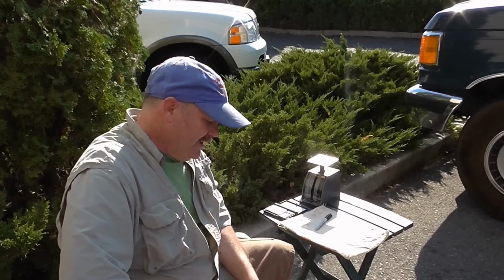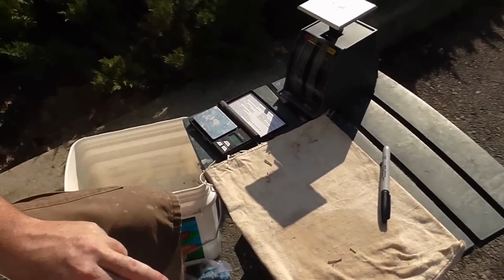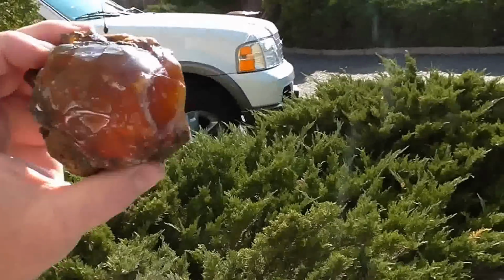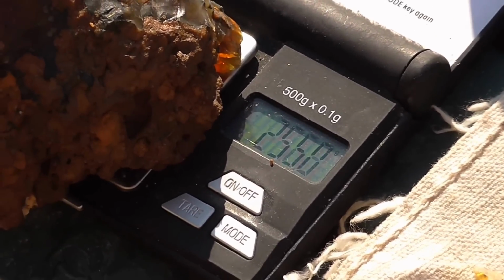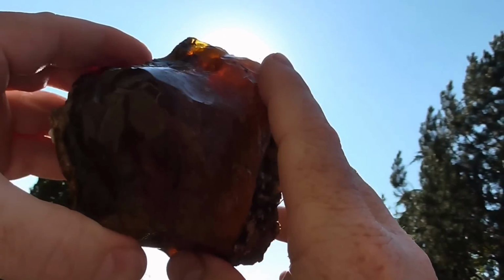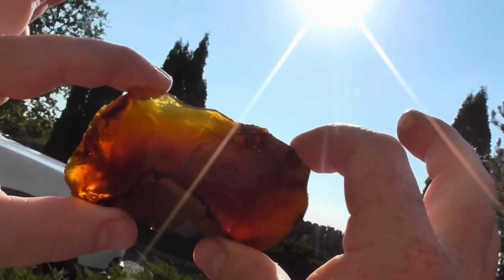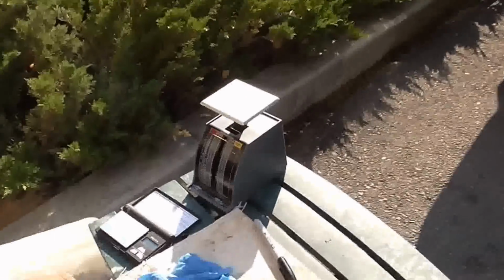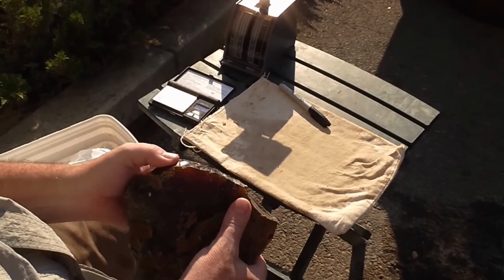monster opals (Full screen HD for better view)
A few MONSTER Fire Opals from Southern Oregon I mined. Sorry about the video not quite showing the opals to the best but I ran out of time to get this posted. If you go full screen HD you get a much better view of them.